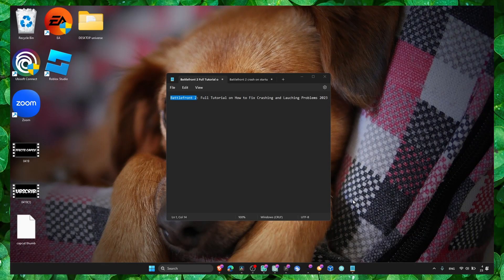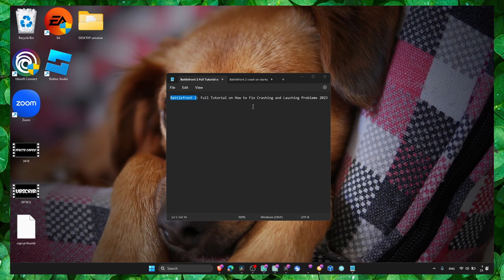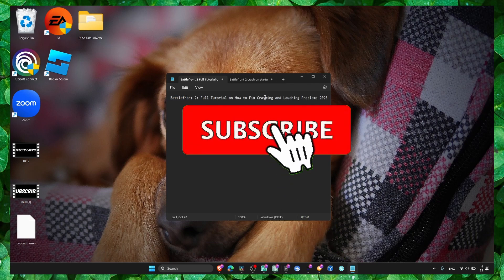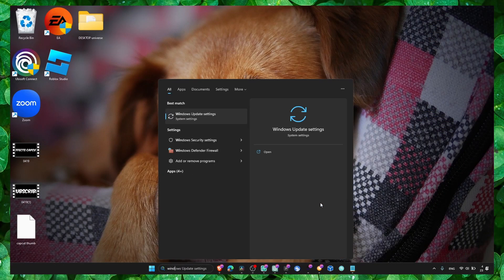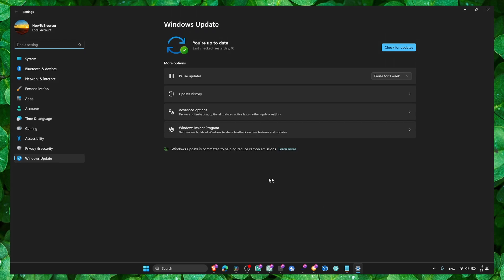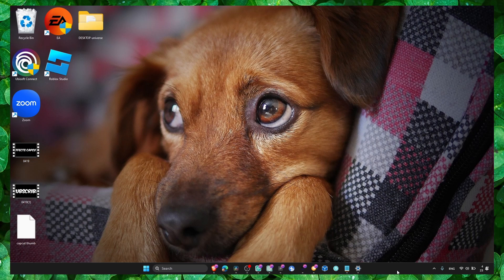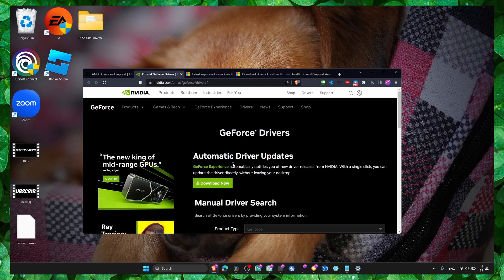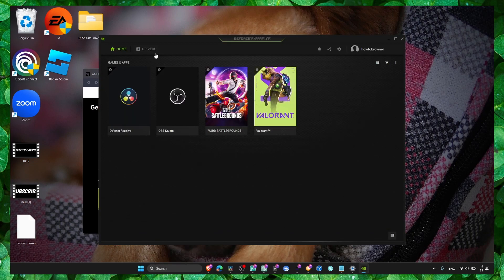Battlefront 2 How to Fix Crashing and Launching Problems 2023 Full Tutorial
Are you having trouble launching Battlefront 2 on your PC? Are you experiencing crashes on start up or during the loading screen? If so, you're not alone. Many players have reported similar issues, but luckily there are solutions available. In this video, we'll show you how to fix Battlefront 2 crashes on start up and loading screen for the year 2022. We'll cover various methods to troubleshoot the issue, including updating your graphics drivers, verifying game files, and disabling unnecessary programs. By following our step-by-step guide, you'll be able to get your game up and running smoothly in no time. Don't let technical issues hold you back from enjoying your favorite games. Watch this video and get back to the action!